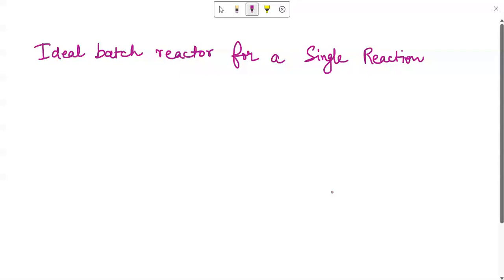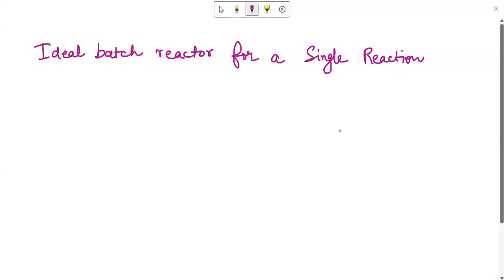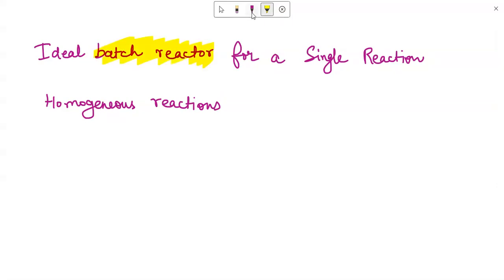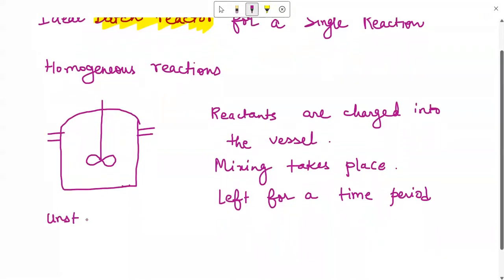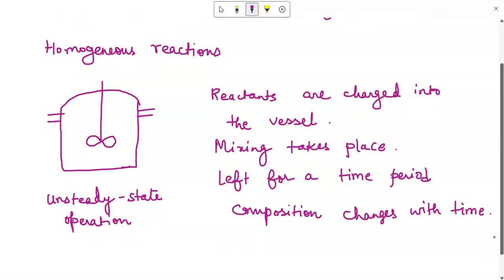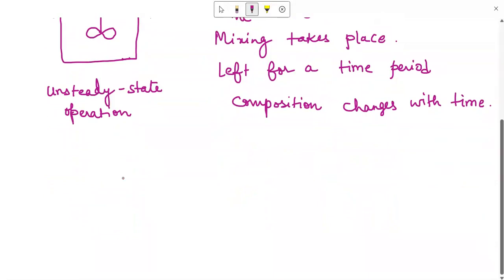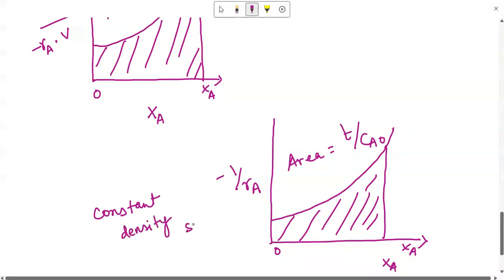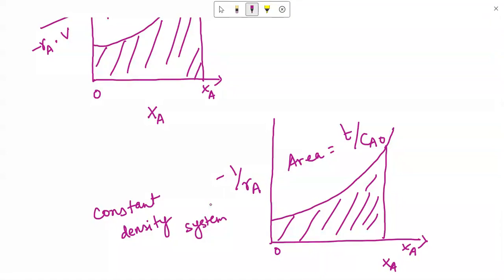LEC26 Ideal Batch Reactor for a Single Reaction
Reference: Chemic al Reaction Engineering, Octave Levenspiel, 3rd Ed.